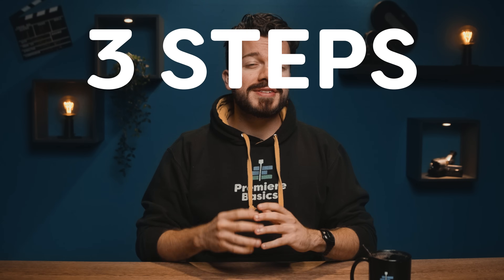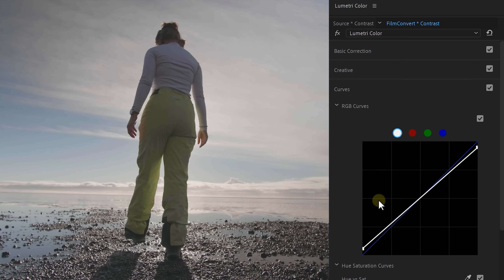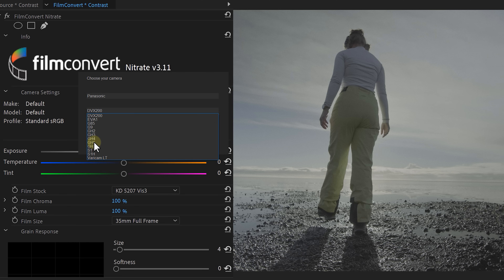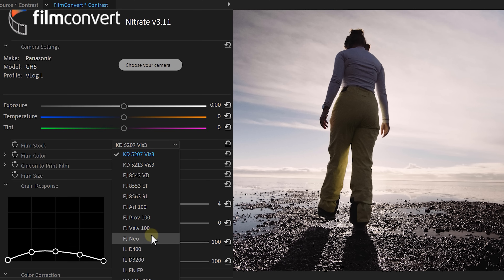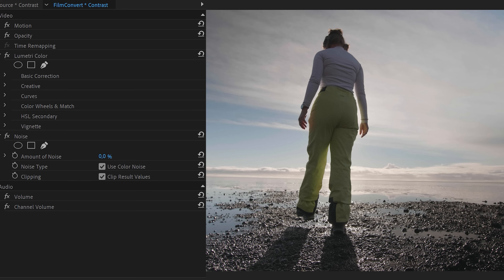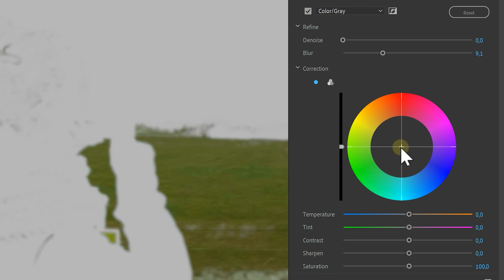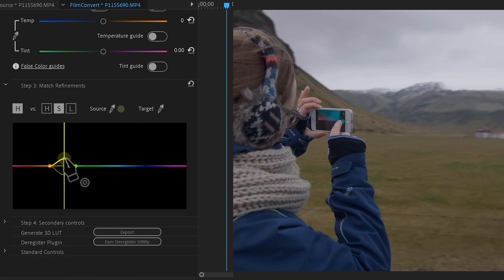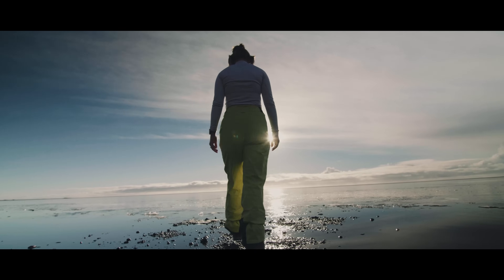How to get the FILM LOOK (Premiere Pro Tutorial)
- Learn how to color correct and color grade your footage with Filmconvert & the lumetri effect to get that film look in Adobe Premiere Pro.

Beautiful film emulation and film grain for your projects in just a few clicks. Powered by dedicated camera packs for over a hundred cameras from Sony, Canon, Blackmagic Design, Panasonic and more, FilmConvert Nitrate gives you film-like colors for fast, easy color grading results for your video.

The best camera matching and color correction tool available - quickly match footage from different cameras to a single source profile, or get the color science from high-end Hollywood digital cinema cameras for your project.